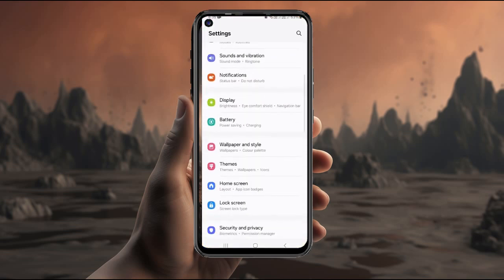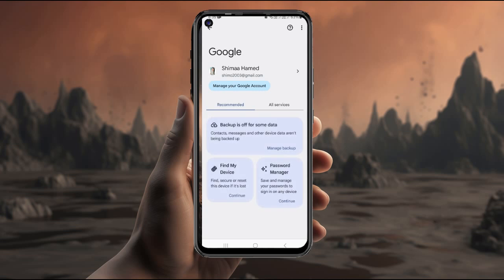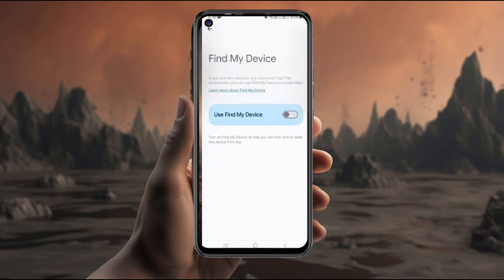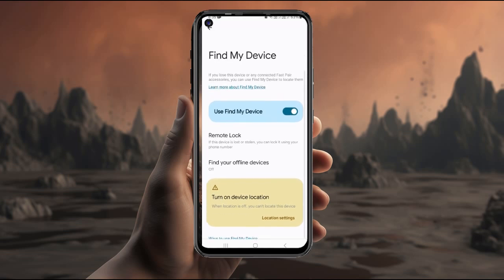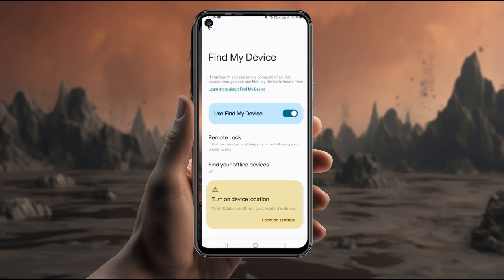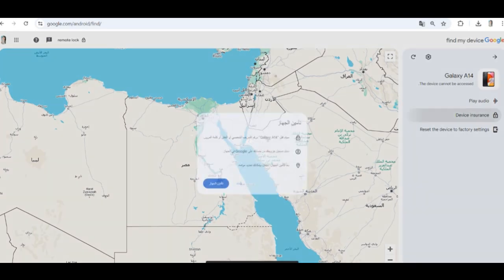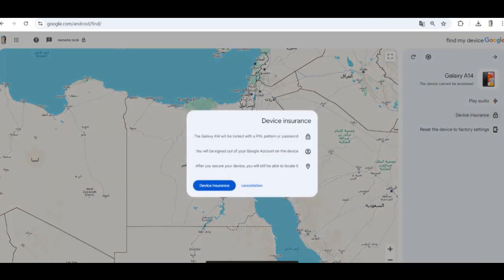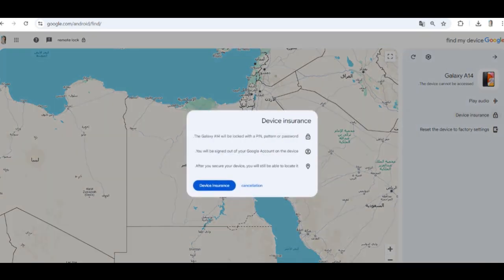How to Use Find My Device to Locate Your Lost Phone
"Find My Device" is a feature available on various platforms, such as Android and iOS, that helps you locate lost or stolen devices. Here's a brief overview of how it works:

Location Tracking: It uses GPS and network data to pinpoint the location of your device on a map.
Remote Actions: You can make your device play a sound, lock it, or even erase its data remotely to protect your information.
Device Management: You can see a list of all your devices linked to your account, making it easier to manage multiple devices.
Notifications: If someone tries to access your lost device, you can receive alerts about its location changes.
Overall, it’s a handy tool for enhancing security and recovering lost devices!

بمكنك نشر سؤالك في منتدي اندوريد العربي من  هنا